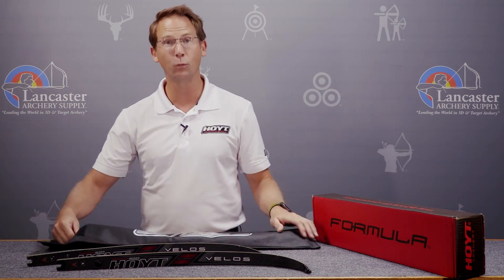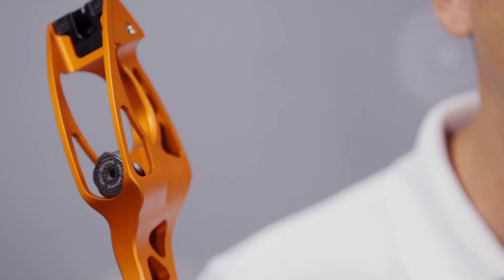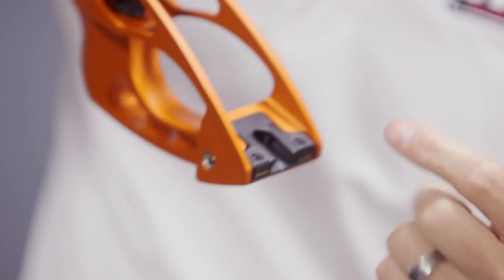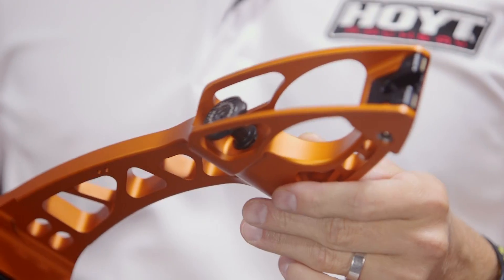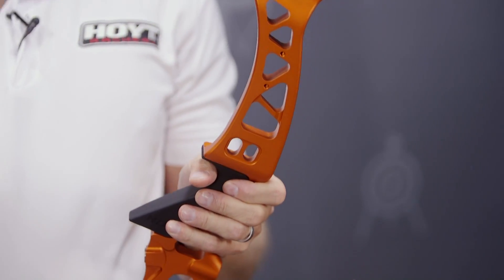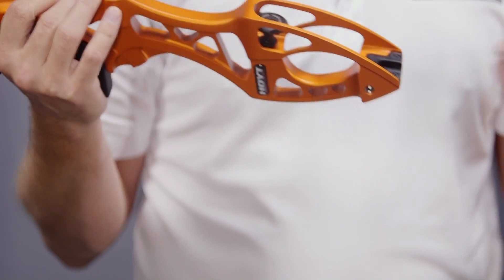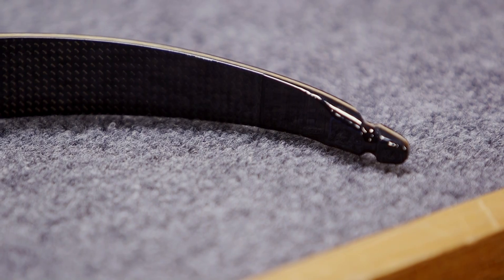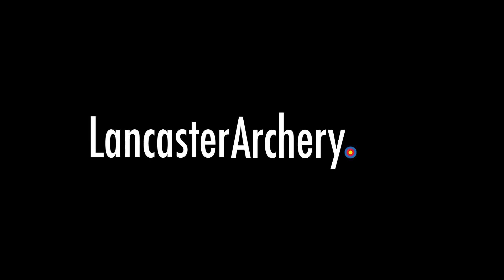2019 Hoyt FormulaX Olympic Recurve Riser and Velos Limbs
Hoyt engineer Doug Denton describes the all-new FormulaX recurve riser and Velos limbs that he designed for 2019.